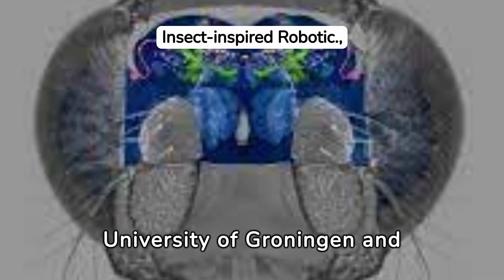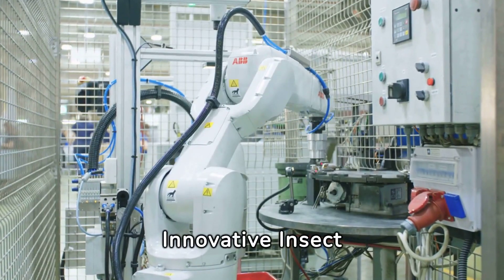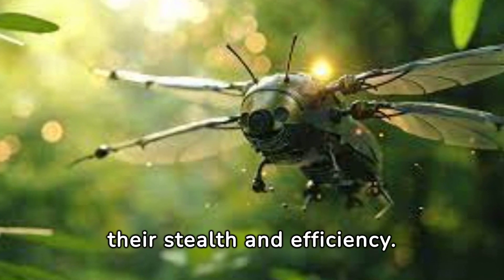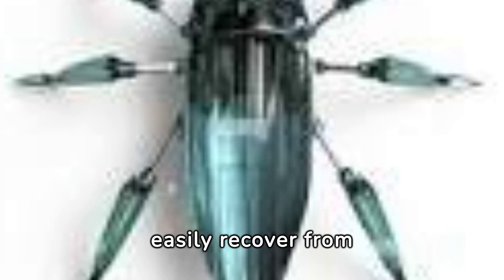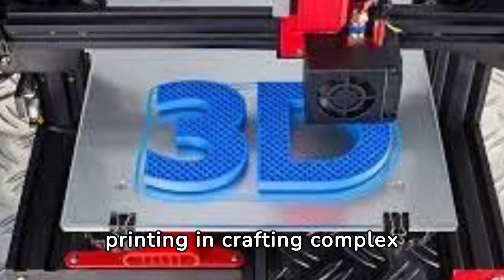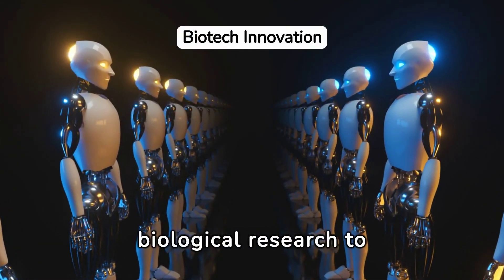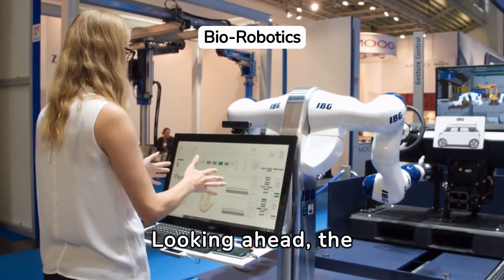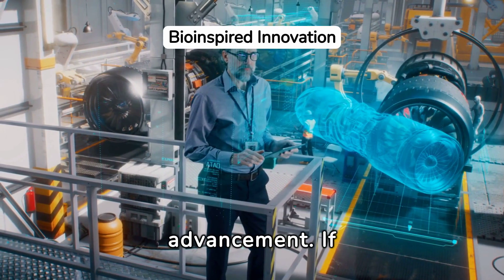Insect Brain-powered Robot: The Coolest Invention Yet!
Help me achieve my goal by joining my channel! |. 0% 89/100K Joined.

Title: "Insect Brain-powered Robot: The Coolest Invention Yet!"

 Get ready to dive into the world of groundbreaking AI with our latest video featuring the mind-blowing Insect Brain-powered Robot – an innovation like no other!

Imagine a robot that operates not on conventional programming, but by harnessing the power of insect brains. Yes, you heard that right! This cutting-edge creation takes inspiration from nature's most efficient navigators and thinkers to revolutionize the field of robotics.

In this video, we explore how researchers have ingeniously integrated insect brains into robotic systems, unlocking a whole new realm of possibilities in artificial intelligence. From mimicking the decision-making processes of insects to achieving unparalleled agility and adaptability, this invention pushes the boundaries of what robots can achieve.

Join us as we delve into the science behind this remarkable technology, examining its potential applications across various industries, from search and rescue missions to environmental monitoring and beyond.

Whether you're a tech enthusiast, a robotics aficionado, or simply curious about the latest advancements in AI, this video is a must-watch. Don't miss out on discovering why the Insect Brain-powered Robot is hailed as one of the coolest inventions of our time!